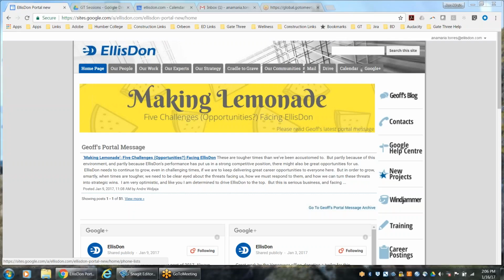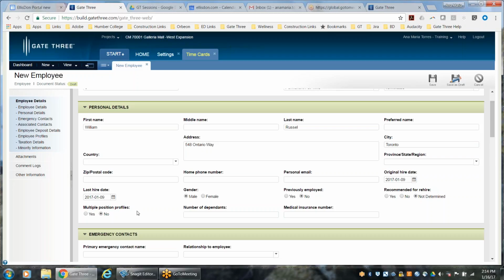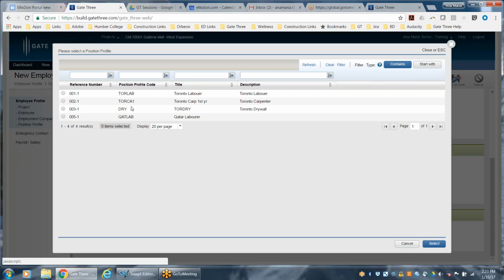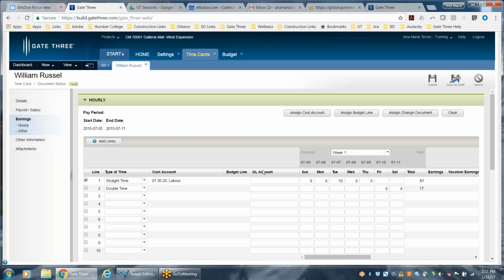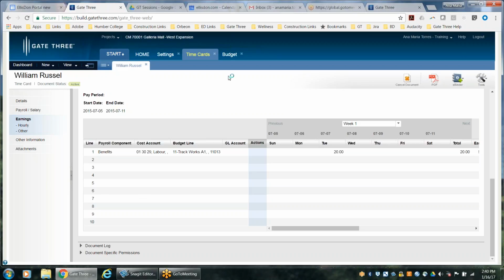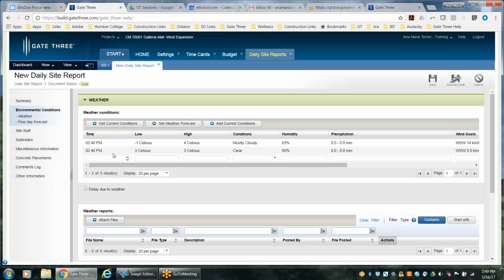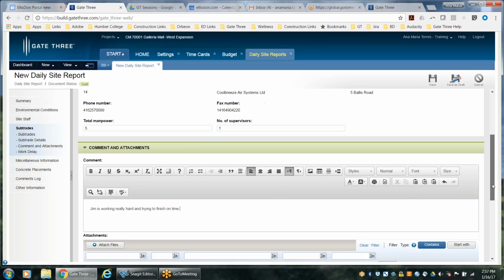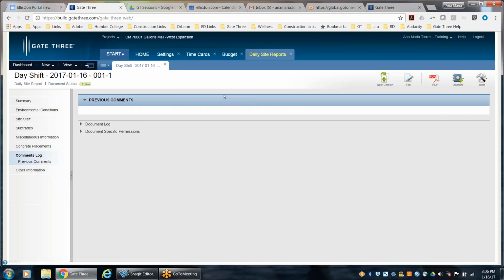GT03 & GT14 Daily Site Reports, New Employees & Time Cards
Recorded on: Jan 16, 2017 - Duration: 1 hour - Topics covered include: How to Create hourly Employees, How to                             Associate Hourly Employees to a Project, How to Create a Time Card, How to Create Daily Site Reports